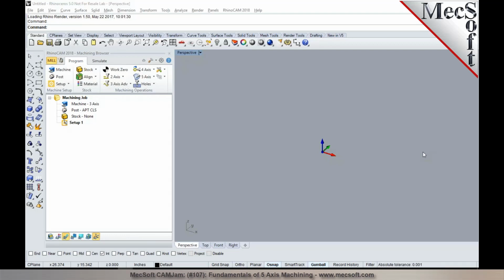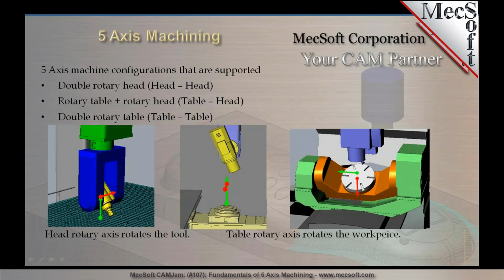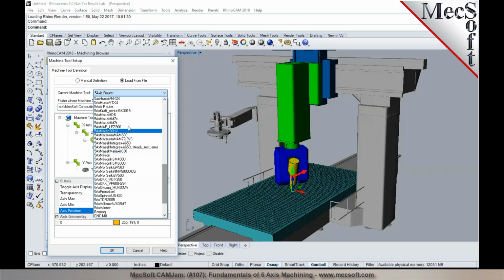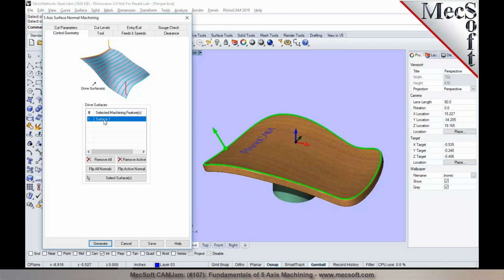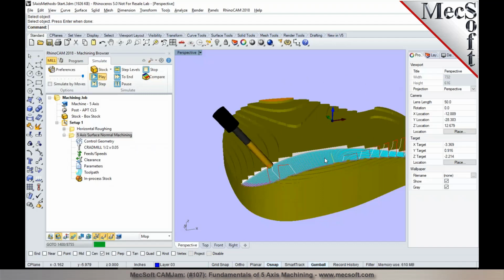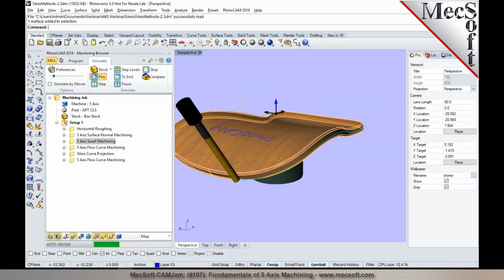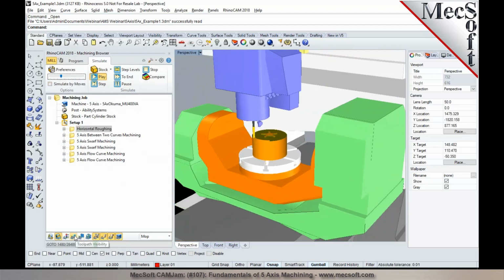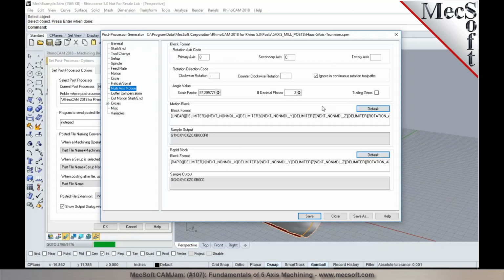CAMJam #107: Fundamentals of 5 Axis Machining